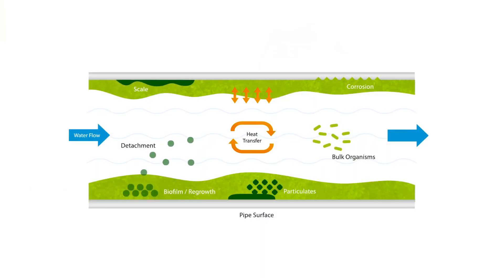Water Disinfection in the Poultry Industry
Leading edge broiler, breeder and layer water sanitation programs, backed by over 50 years’ poultry experience.

We work to provide poultry water treatment and water hygiene solutions for breeders and growers of flocks, including industry leaders such as Aviagen, Cobb, Hubbard, ISA and Lohmann. Our poultry water sanitation solutions are trusted to move beyond simple water disinfection, and can integrate with complex nutritional and vaccination regimes to ensure maximum growth and performance, whilst improving flock welfare.

Our poultry water treatment programs include state of the art performance monitoring and on-site specialist support to protect your investment. Our technical teams work alongside your nutritional and veterinary specialists in order to achieve unbeatable flock performance, and a truly integrated approach to poultry biosecurity.